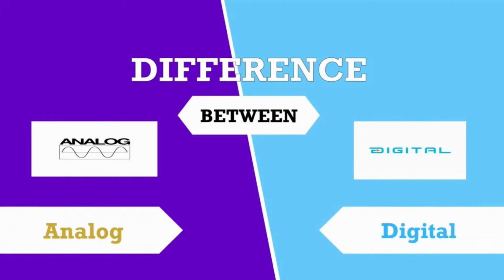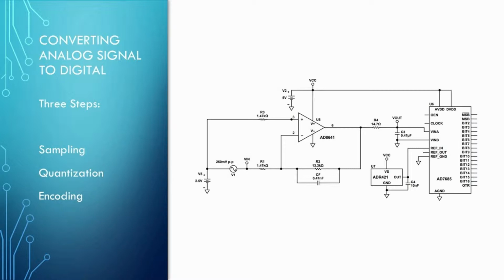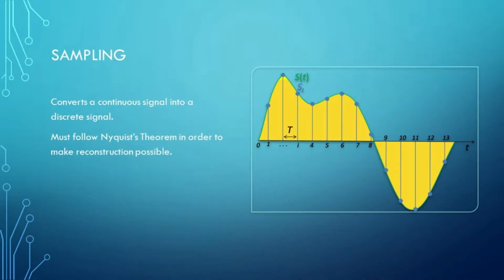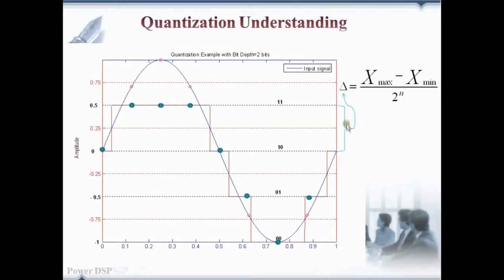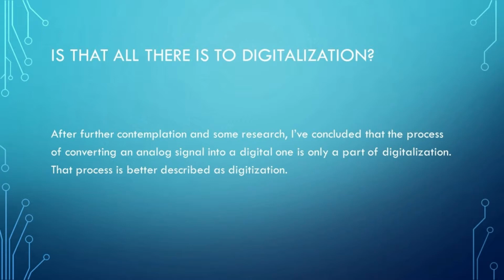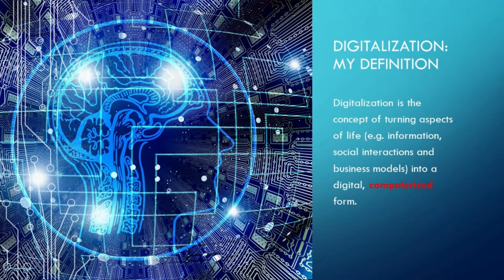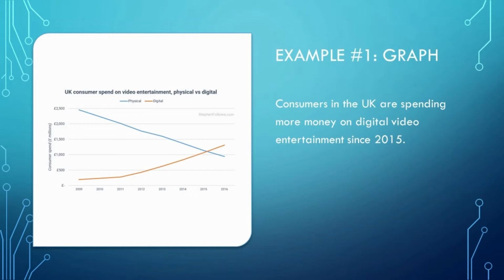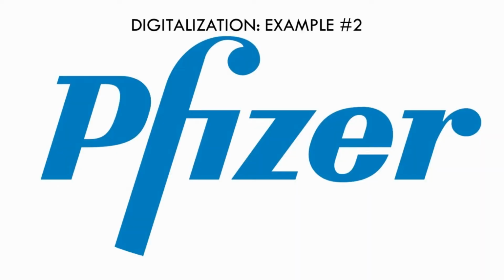Siemens Interview Presentation: Digitalization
Siemens Interview presentation